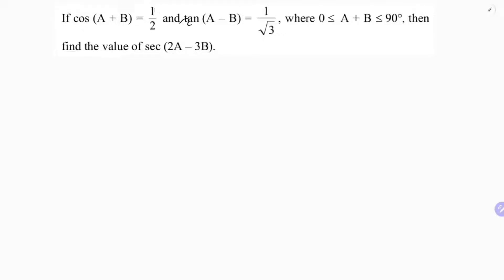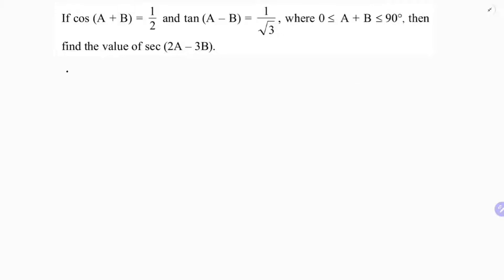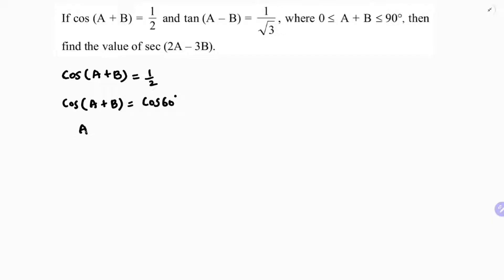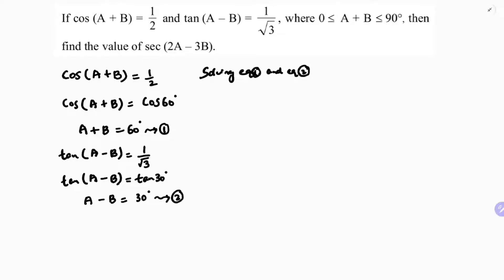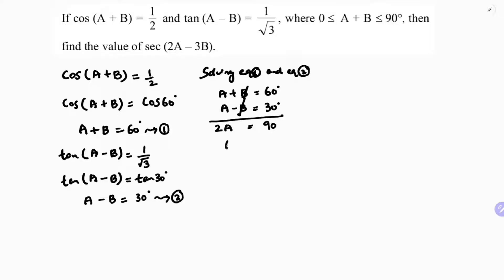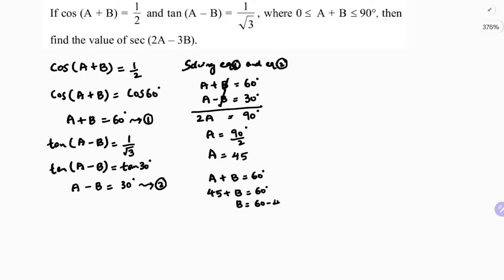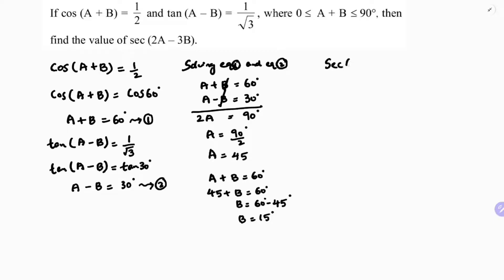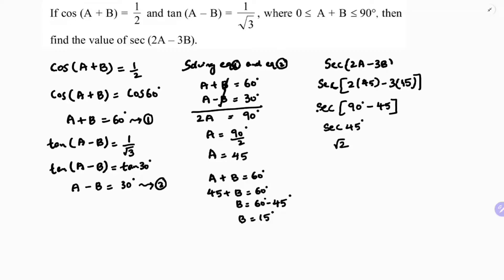If cos (A + B) = 1/2 and tan (A – B) = 1/√3, where 0 ≤ A + B ≤ 90°, find the value of sec (2A – 3B)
If cos (A + B) = 1/2 and tan (A – B) = 1/√3, where 0 ≤ A + B ≤ 90°, then find the value of sec (2A – 3B)